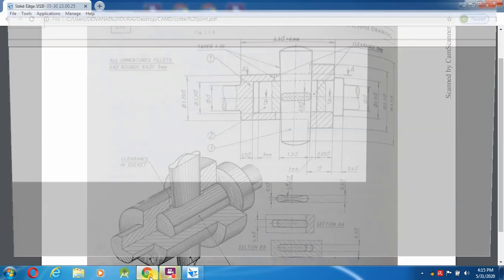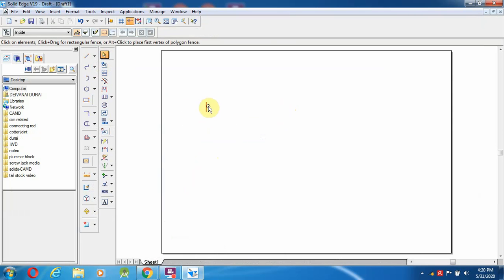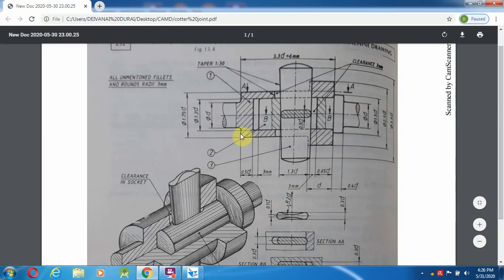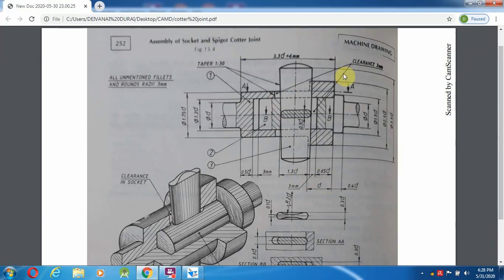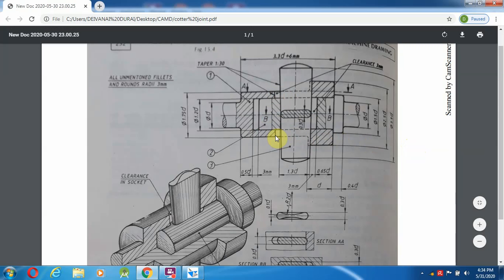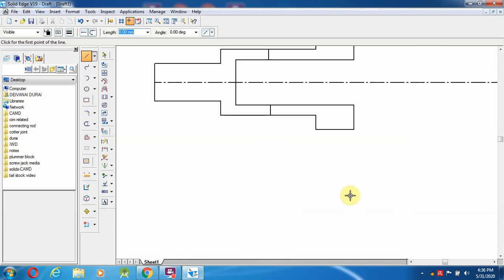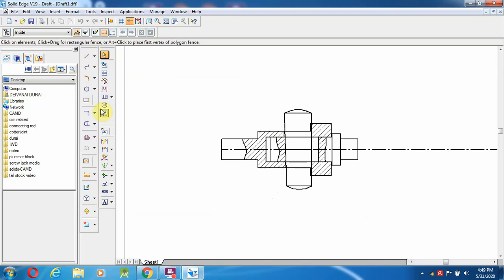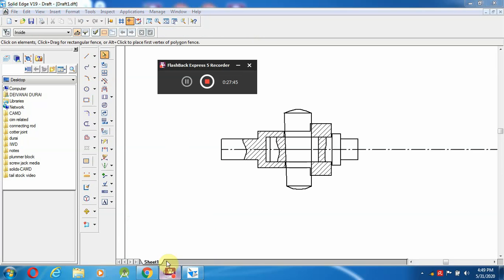Lecture video 1_ 18ME46A_ Part B_ cotter joint_ Durai J